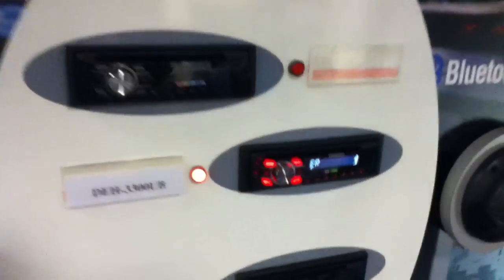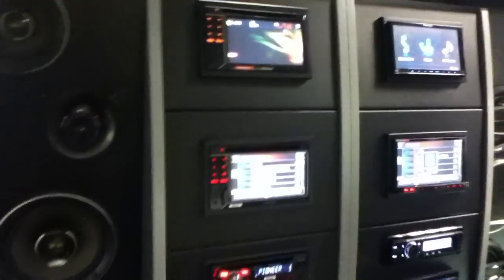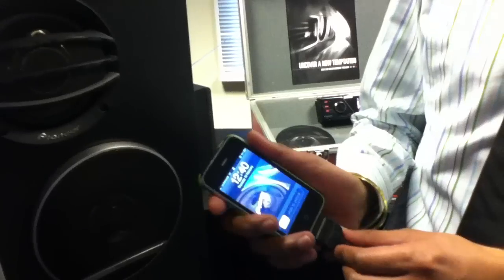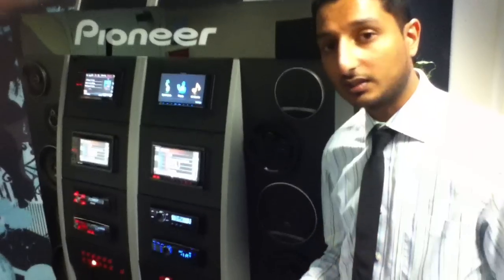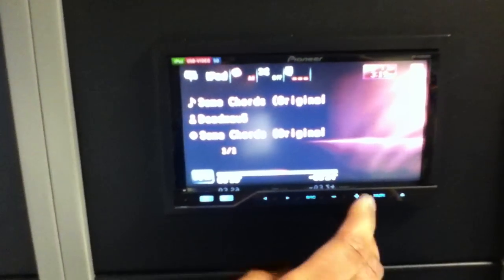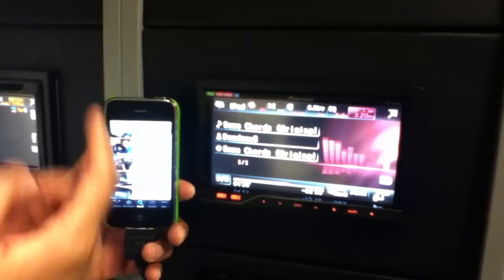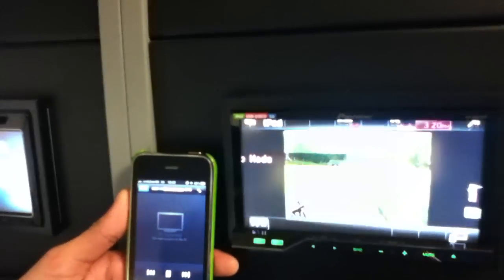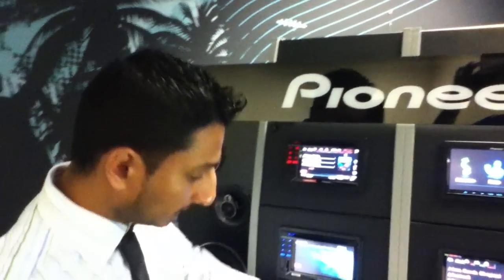Pioneer's 2011 Range, COOL App Mode revealed!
Pioneer's new App Mode is demonstrated by Girish Janday, Product manager of Pioneer GB's InCar division. We see a brief overview of the new 2011 line, which is divided into AVH - AUDIO/VIDEO Headunits, MVH - Mech-free Video Headunits and the DEH CD tuners. Many are double DIN and there are some really cool new features to do with control of 4th Gen Apple iPod and iPhones, called App Mode.